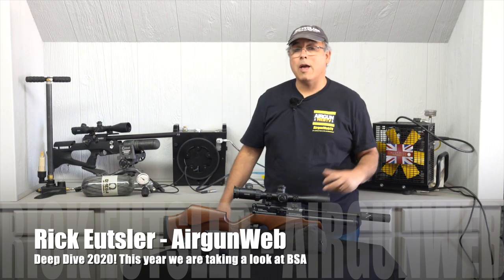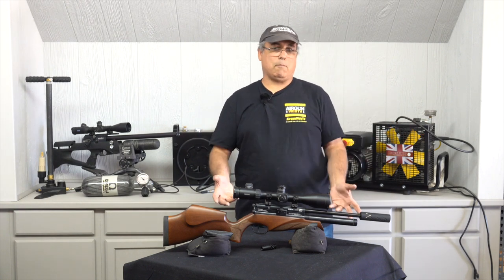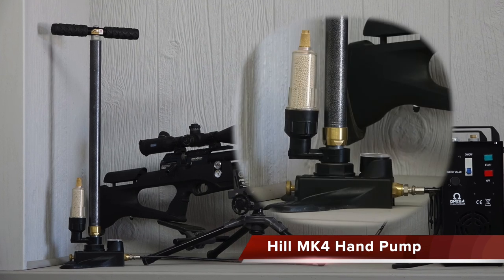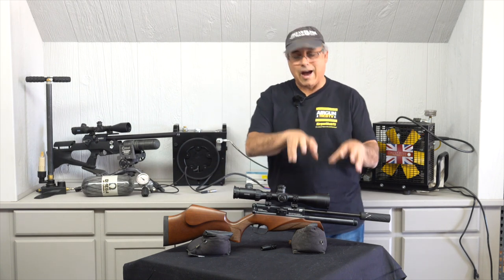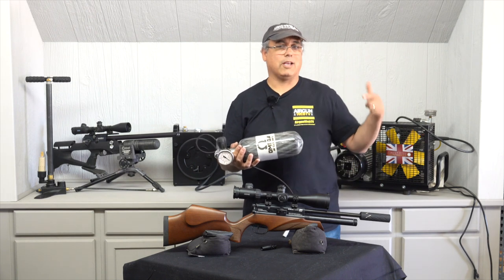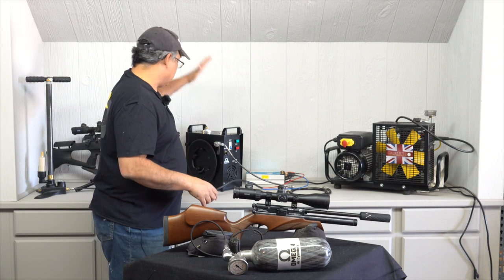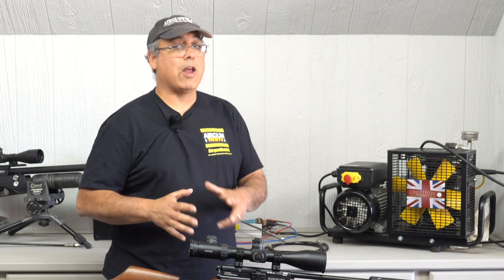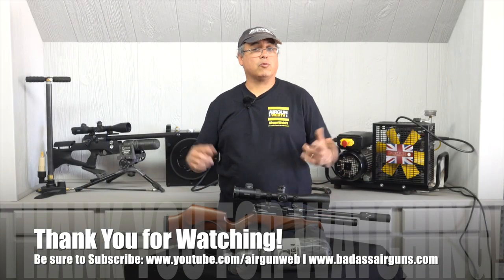BSA AIRGUNS DEEP DIVE EP2 - BSA Ultra SE 22 Caliber - Filling Your BSA Airgun - Part 2.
When it comes to what airgun to buy, it’s hard to beat a good PCP. But, you need to know how to fill them and that can be a bit of a challenge. Let’s take a look at some options to get the job done. Hill Hand pump, Omega Pony Bottle, Omega Trail Charger, and Daystate 110v Compressor are all some great options!